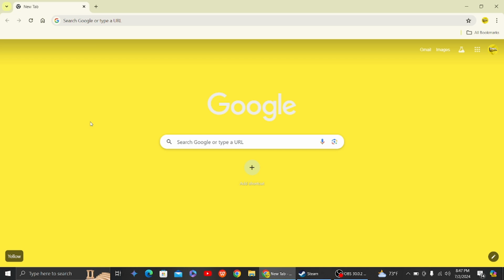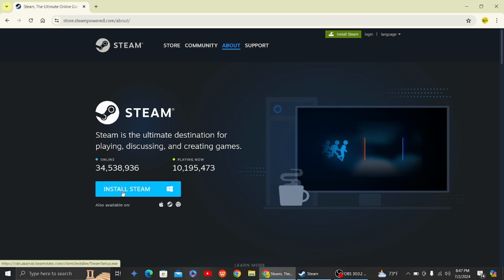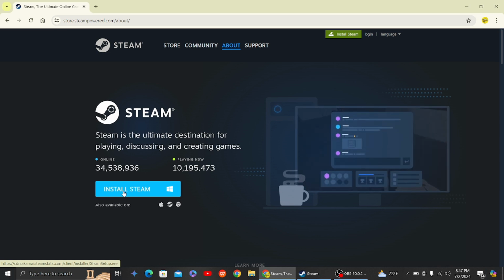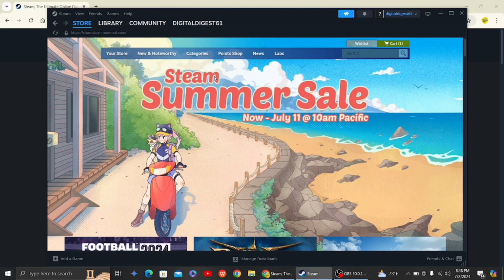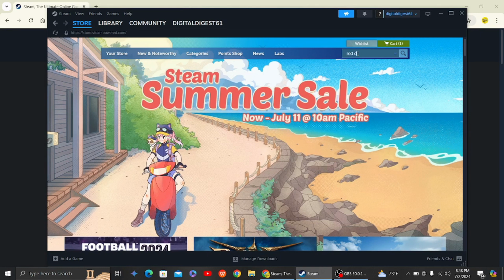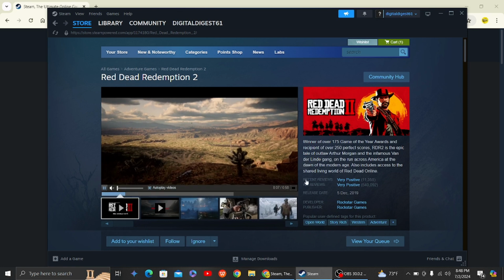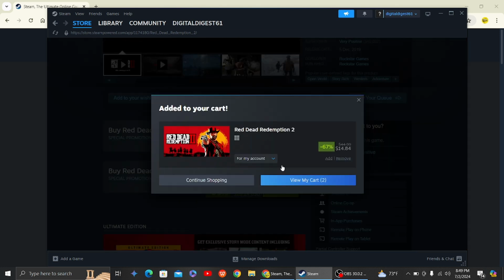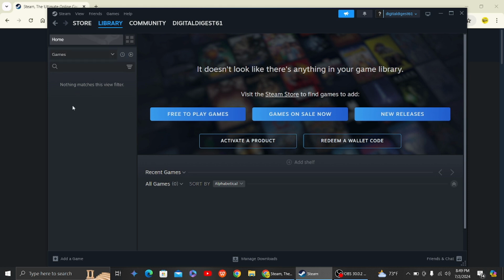How To Download And Install Red Dead Redemption 2 On PC Laptop! (Quick & Easy)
How To Download And Install Red Dead Redemption 2 On PC Laptop

Learn how to download and install Red Dead Redemption 2 on your PC or laptop with this quick and easy tutorial. Get ready to embark on your wild west adventure!